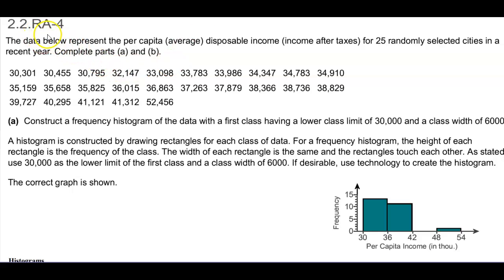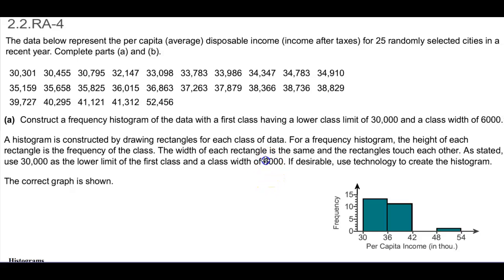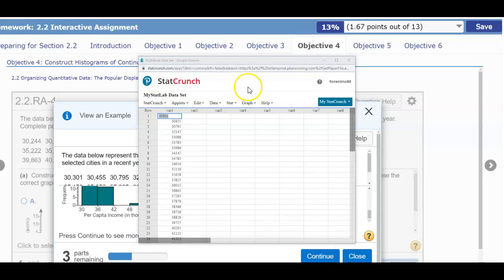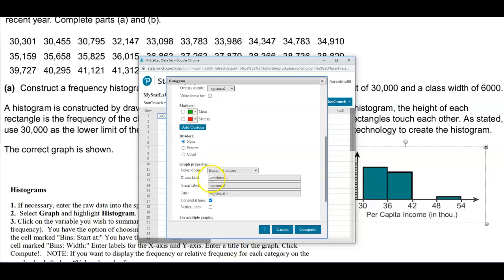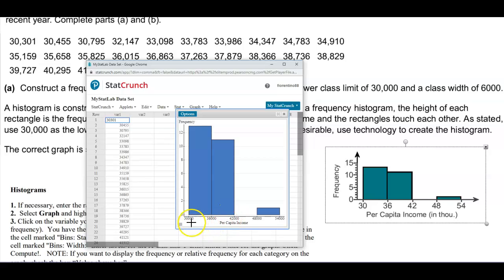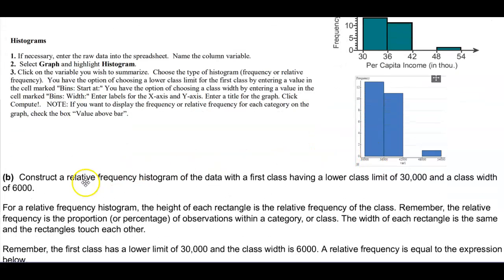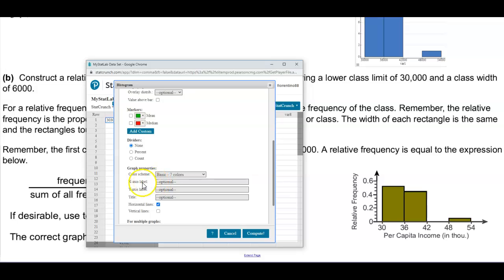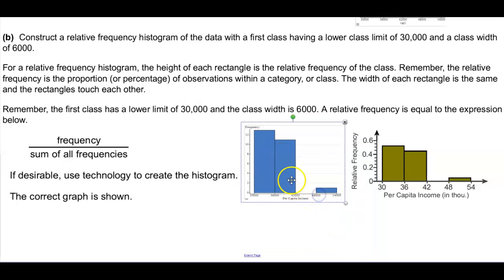Math 14 HW 2.2.RA-4 Interactive Assignment